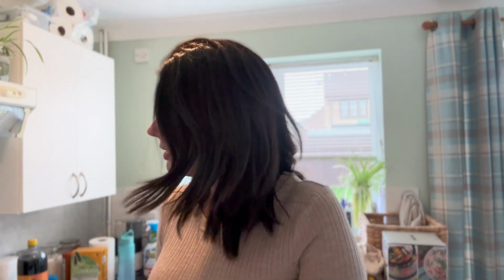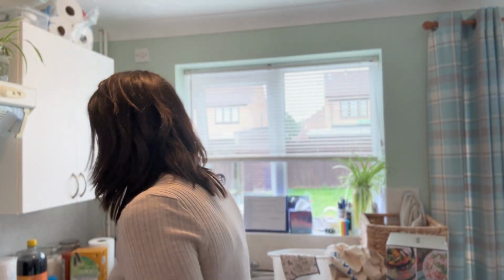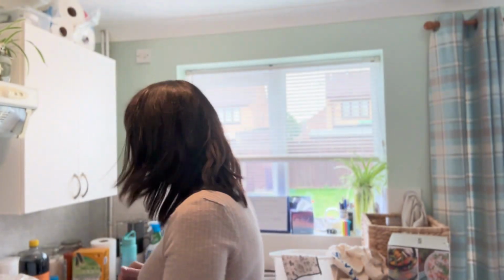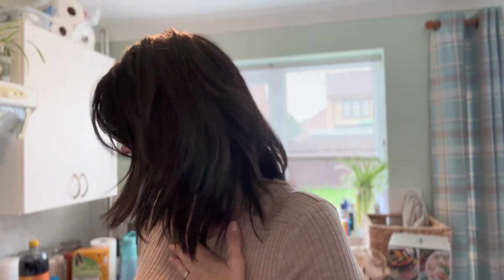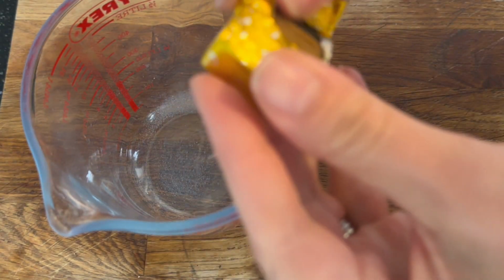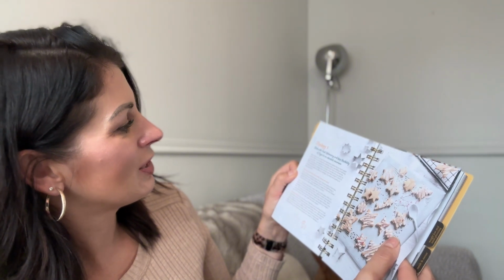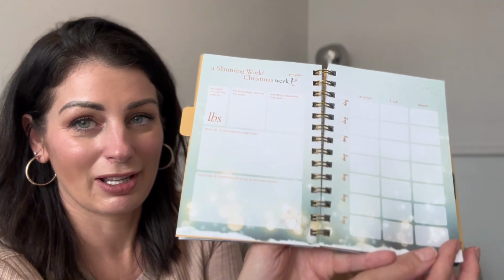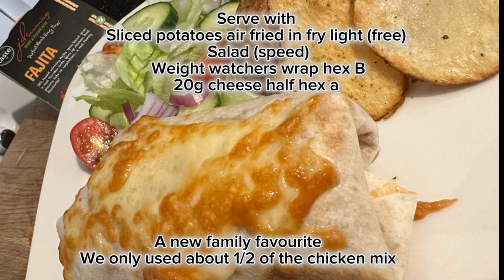What I Eat In A Day On Slimming World | Mini Grocery Haul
A huge warm welcome to my slimming world Vlog, in this vlog I’m showing you what I eat in a day on slimming world as well as a mini food warehouse food shop and a sneaky peak at the slimming world Eat Plan And Be Merry Food diary/planner.

Thanks so much for joining me on this journey 😊

sorry guys there is a mistake jn the video Flora lighter is 1/2 syn per teaspoon not table spoon.

Useful links

Sho website

What i eat in a day on slimming worldSlimming world vlogvlogsSlimming world foodslimming world food prepslimming world food planwhat i eat on slimming worldslimming world recipeswhat i eat in a dayslimming world vlogslimming world mealsmeal ideasslimming world what i eat in a dayslimming world grocery haulmeal prep for weight lossslimming world eatingweight loss journeyWeigh daySw food